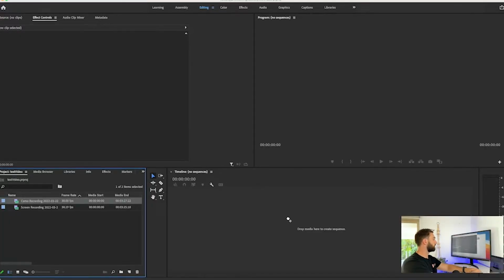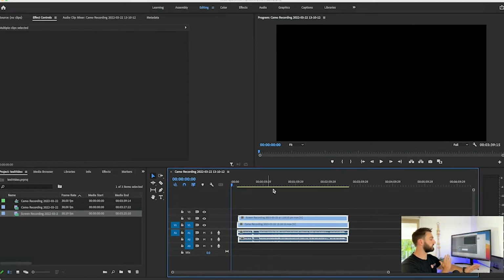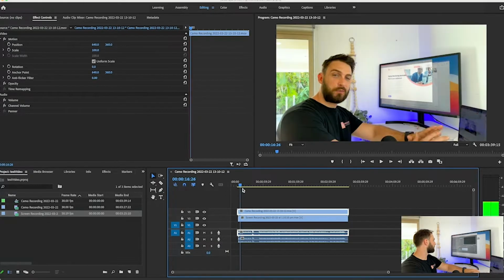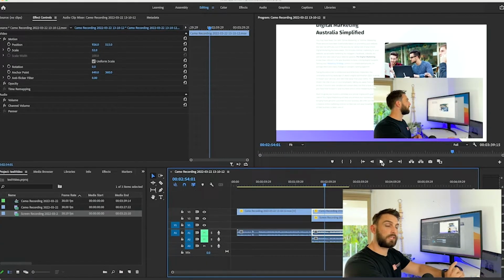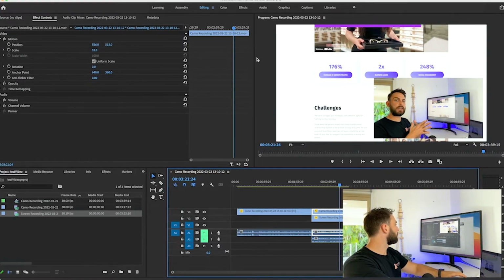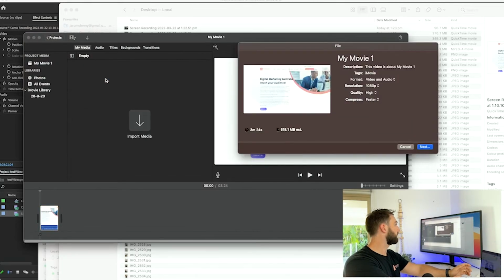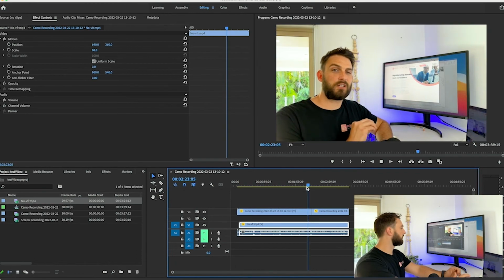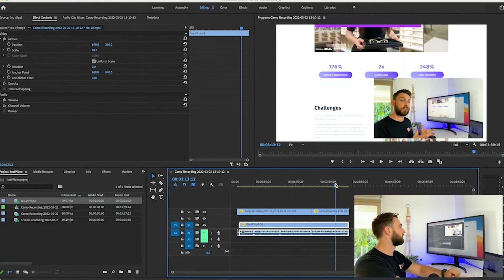Poor Green screen rendering - Mac using Premier Pro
FIX issues with Virtual Refresh rates and getting screen screen transitions when working on different virtual refresh rates.

Today we tackle working with virtual refresh rates when doing screen recording the the problem that it creates when using Premier Pro.
If you are recording your screen on your mac and also trying to add an overlay video on top you are going to notice this issue.

We delve into how to fix the issue so you can make nice smooth videos with no issues.